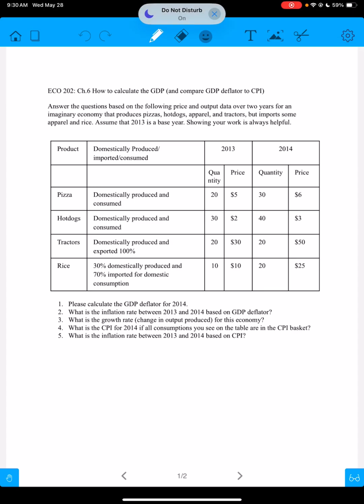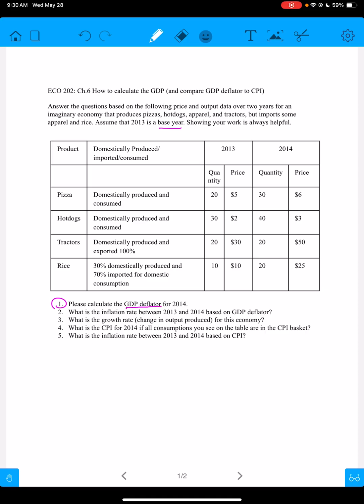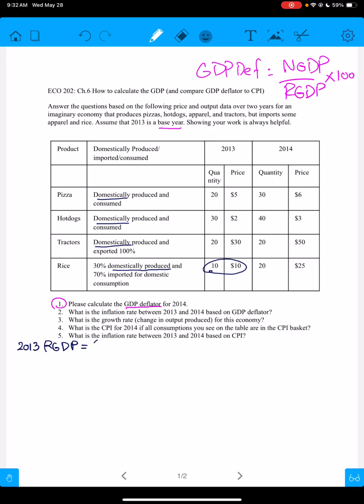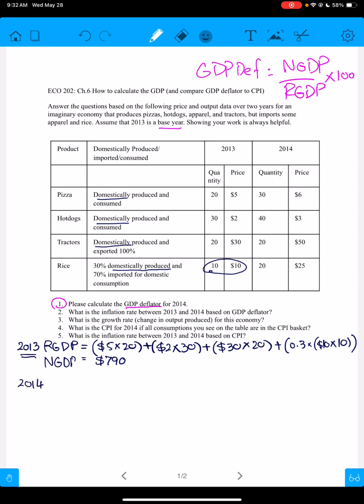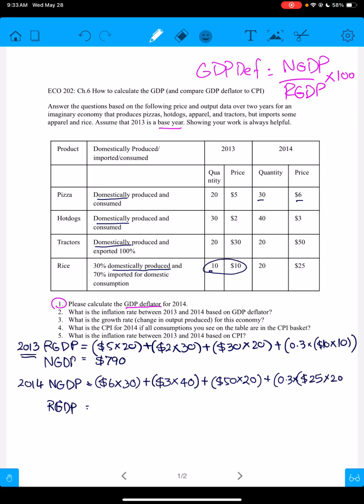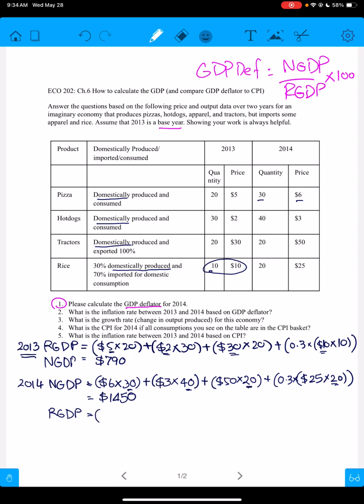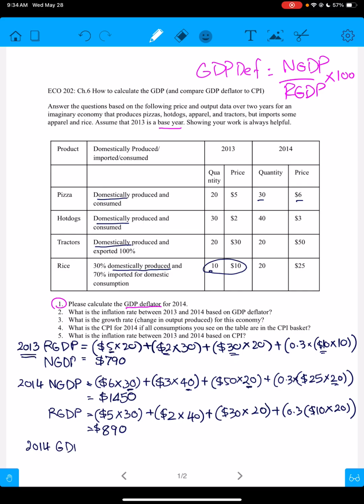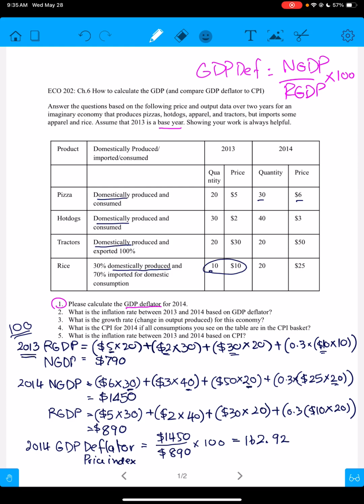Video 1 on How to calculate nominal and real GDP, GDP Deflator, and CPI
This video covers the first 2 questions of the handout